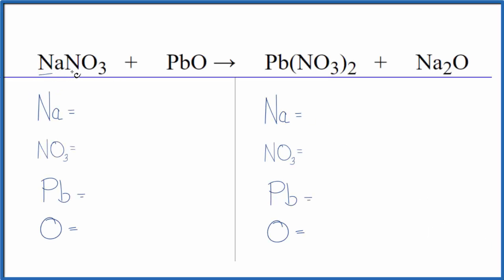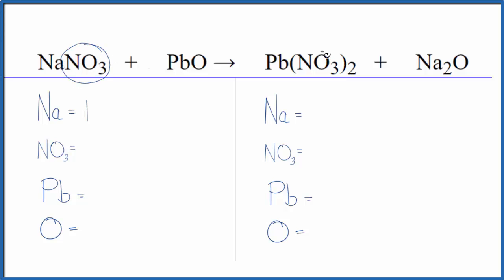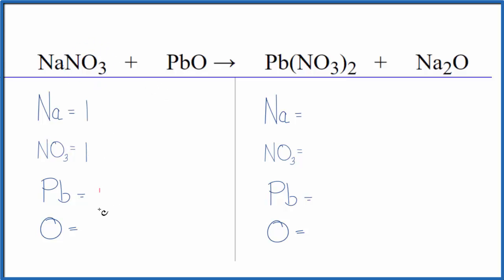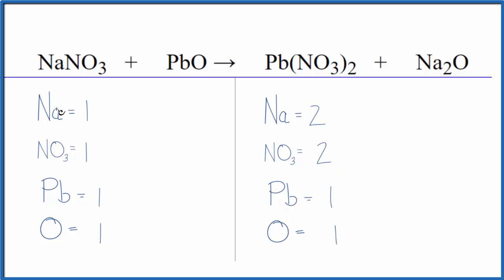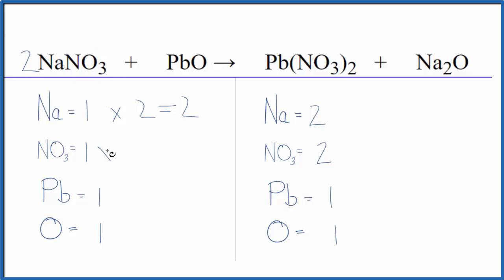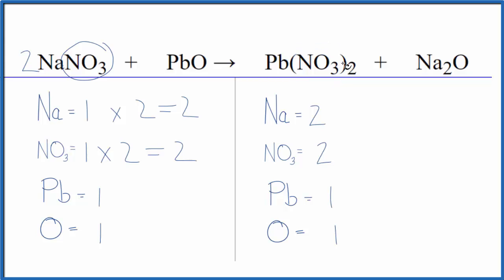How to Balance NaNO3 + PbO = Pb(NO3)2 + Na2O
In this video we'll balance the equation NaNO3 + PbO = Pb(NO3)2 + Na2O and provide the correct coefficients for each compound.

To balance NaNO3 + PbO = Pb(NO3)2 + Na2O you'll need to be sure to count all of atoms on each side of the chemical equation.

Once you know how many of each type of atom you can only change the coefficients (the numbers in front of atoms or compounds) to balance the equation for Sodium nitrate + Lead (II) oxide.